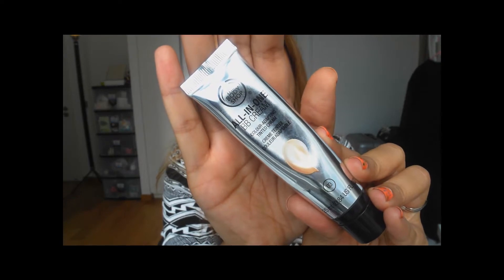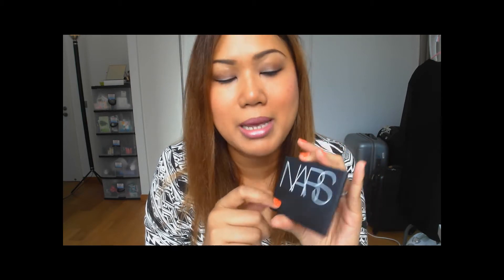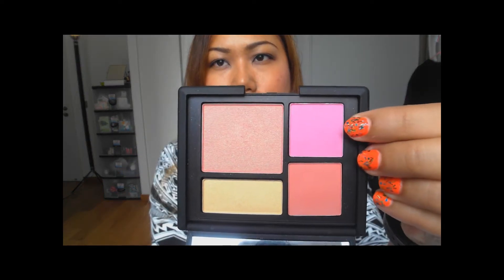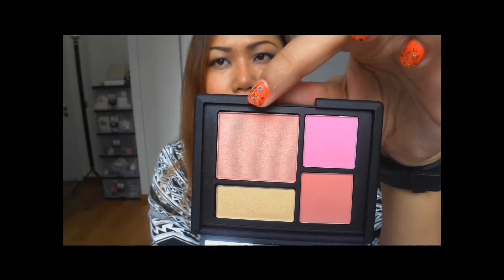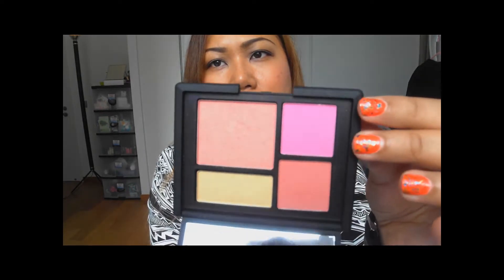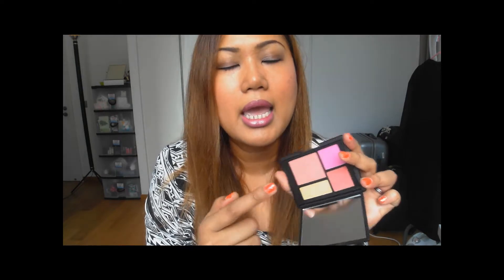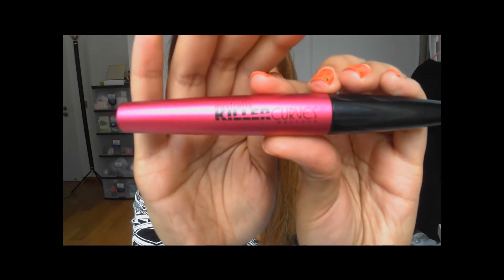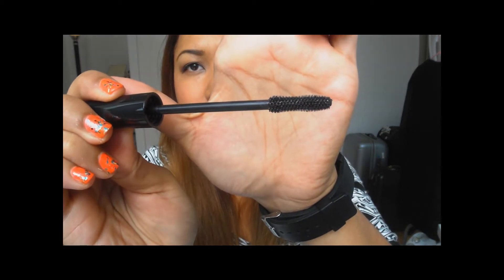Makeup, Hair & Outfit: Casual Day Out (Stilla In The Moment Palette, NARS, Teaberry)